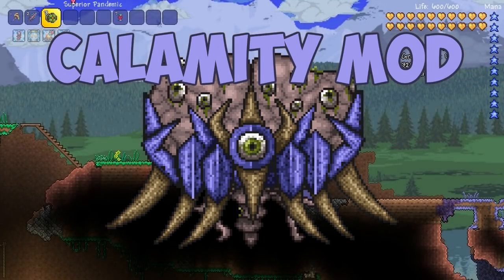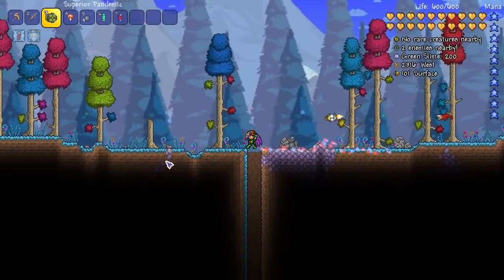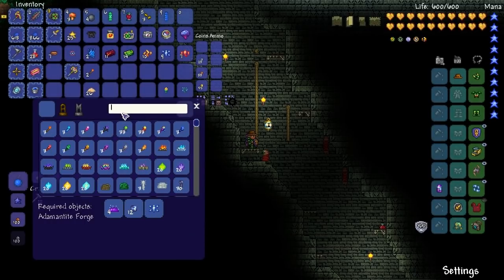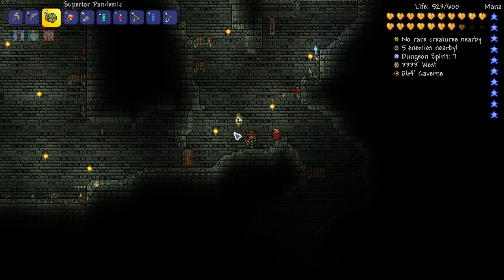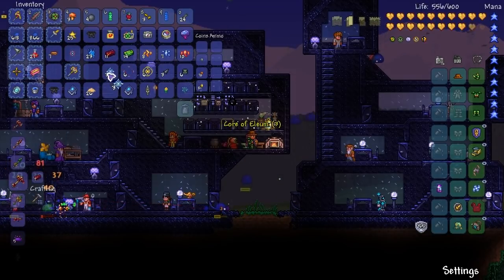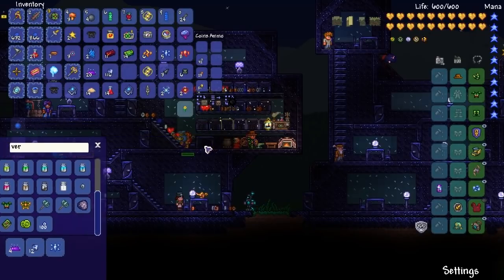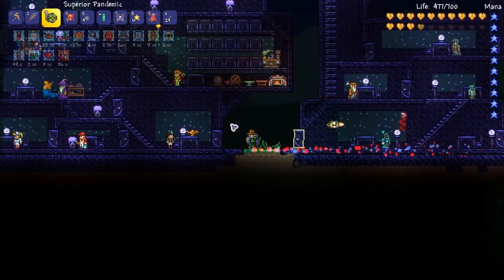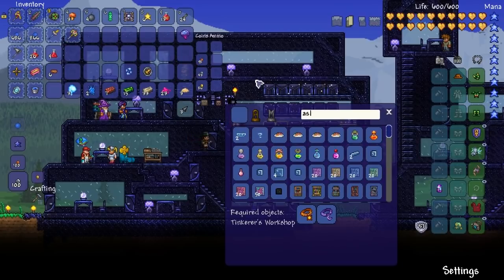Terraria # 32 SERAPH TRACERS FASTEST MOVEMENT SPEED - 1.3.4 Calamity Mod Let's Play